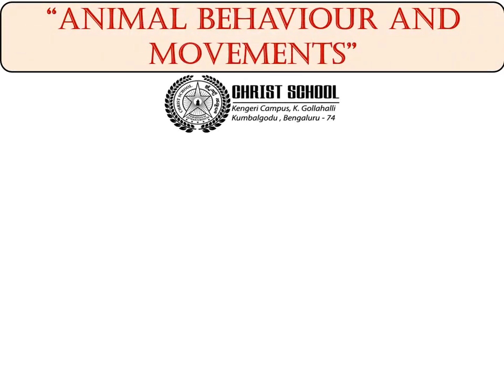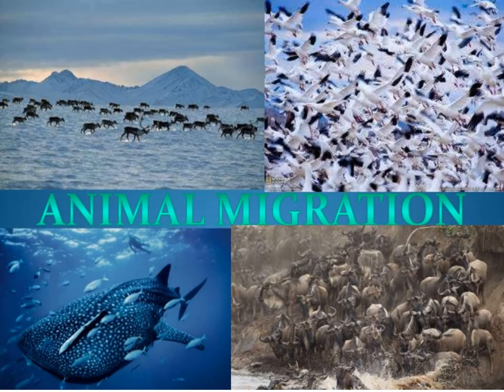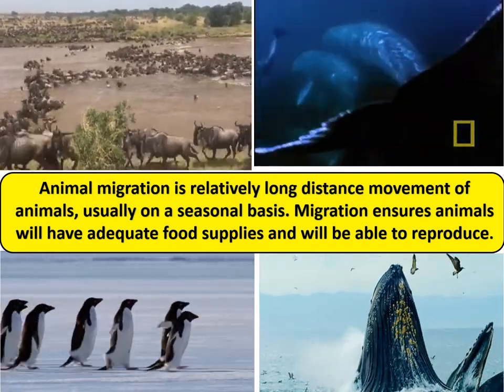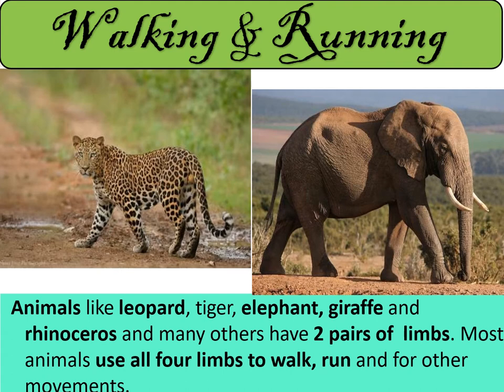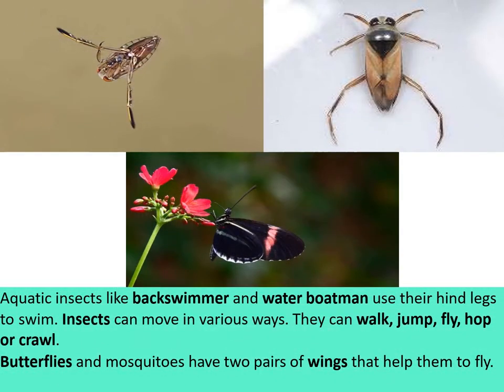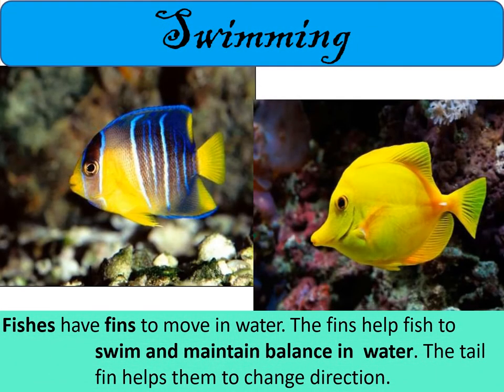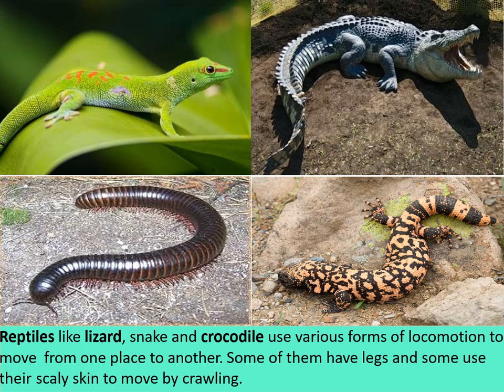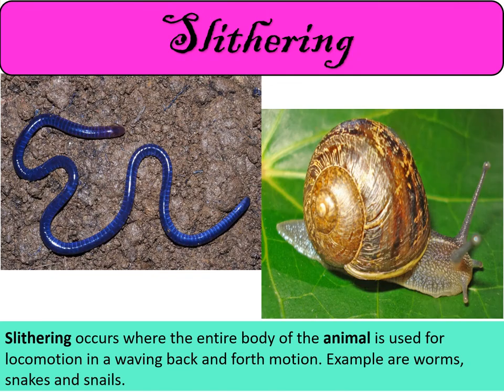Christ Class Room |Kindergarten |Topic - Animal behavior and Movements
Class by Ms.Roseline
UKG
Topic - Animal behavior and Movements